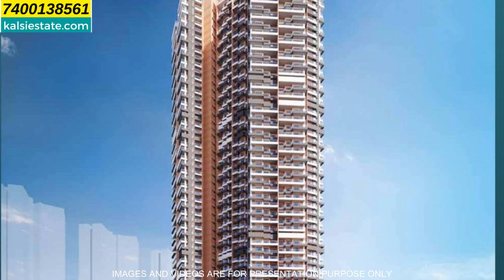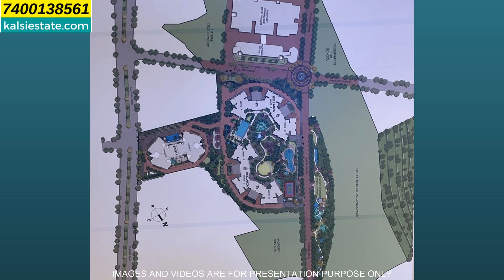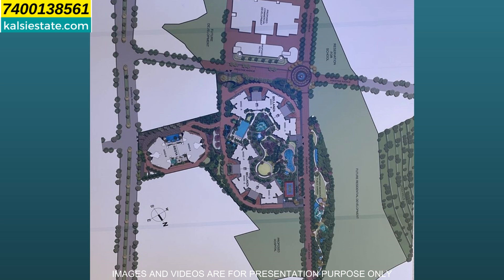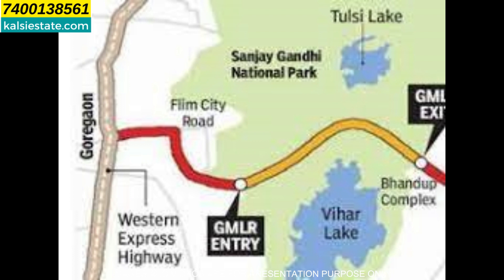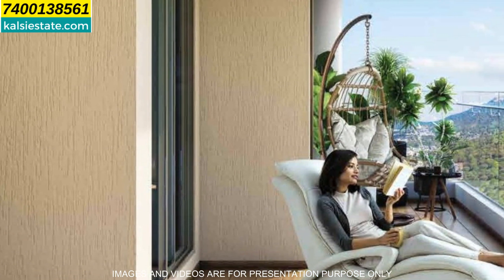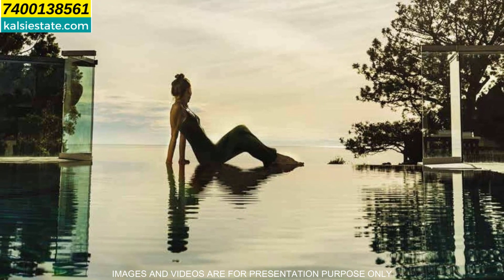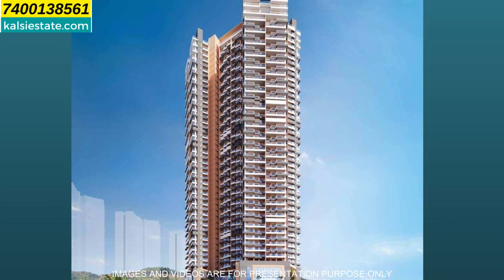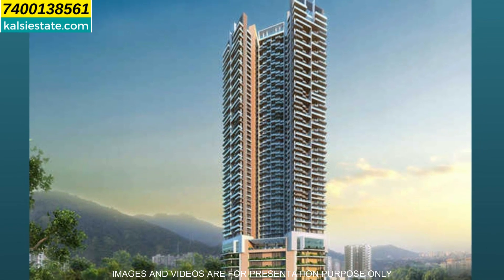SIESTA at the prestige city mulund.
SIESTA @ THE PRESTIGE CITY , Yogi Hills, Mulund
prestige siesta mulund mumbai , new launched tower, near yogi hills.
siesta at mulund is 44 habitable floors.
new launch at the prestige city.

In this video, we take a look at the new Siesta at the Prestige City, Yogi Hills, Mulund. This new Siesta will give you the opportunity to relax and rejuvenate in style.

If you're looking for a place to relax and recover from your hectic lifestyle, with a soothing effect when you reach home home, then you should check out the new Siesta at the Prestige City, Yogi Hills, Mulund! This unique Siesta offers a variety of Relaxation and Wellness services that will help you rejuvenate and recover from your busy days. Drop by today and see for yourself! the location and sample flat.

The Prestige City*, Central Mumbai's largest integrated hillside living experience is now
*The Highest Selling Development in Mumbai for FY22-23*
• 5 Months
• 500+ Families
• 1000 Cr+ Sale Value

*The Prestige Group now brings to you The Crown of The Prestige City*

Experience Larger than Life Living with our latest offering
Presenting *SIESTA @ The Prestige City, Yogi Hills, Mulund*

Own a 3 Bed Sky Lounge Residence with:
- *A Wrap Around Sky Lounge of up to 450 sq. ft.*
- *Opulent Lofty Ceilings of 11 feet height*
- *A private 2-level Signature club for Curated Indulgences*
- *Mesmerising views of the Yogi Hills & Mumbai Skyline*

Exclusive preview by Invite only.

*3 Bed* Sky Lounge Residence - 1440 Sq Ft Area with upto 450
sq ft Sky Lounge at *3.83 Cr+*
*4 BHK*-2100 sq fr Area with upto 450 sq ft Sky Lounge at *5.80 Cr+*

+ Floor Rise, Taxes, Other Charges and Stamp Duty over and above

*Pre-Bookings open*

Other Options:-
*2 Bhk - 758 Sq Ft - 1.75Cr All In*
*3 Bhk - 1050 Sq Ft - 2.70 Cr All in*
*4 Bhk Duplex - 1700 Sq ft - 4.5Cr*

kalsi estate is a real estate firm for property updates.  My videos  keeps you update for new launch or underconstruction  properties in mumbai and properties in pune, every time new project is launched and more details study on project to give you right information needed. bitcoin, crypto, stock market or property where to invest your money is a challenge.

siesta tower launched by the prestige group
prestige siesta mumbai
upcoming project in mumbai
2 bhk luxury apartments in mumbai
prestige group mumbai
4 bhk flats in mulund mumbai
prestige siesta project at mulund
upcoming project by prestige group
pre launch project in mulund mumbai
3 bhk residences in mumbai
3bhk